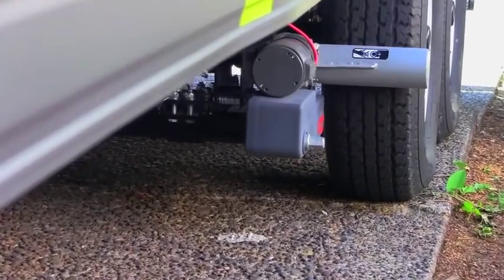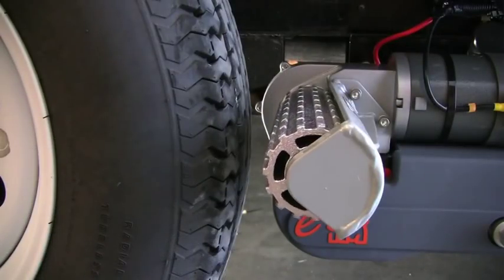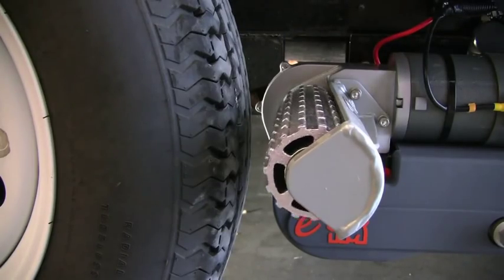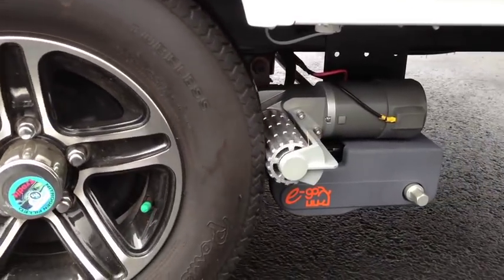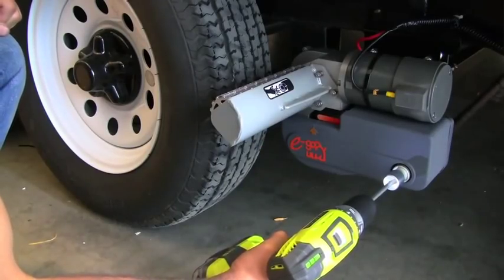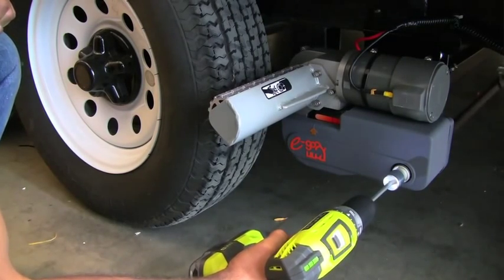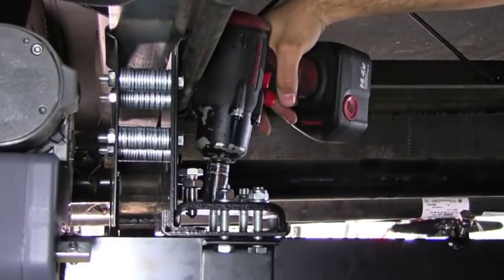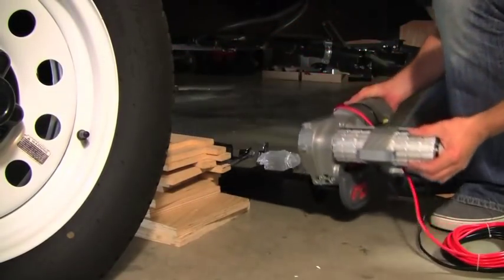Power Trailer Movers - Purple Line USA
An introduction to Power Trailer Movers